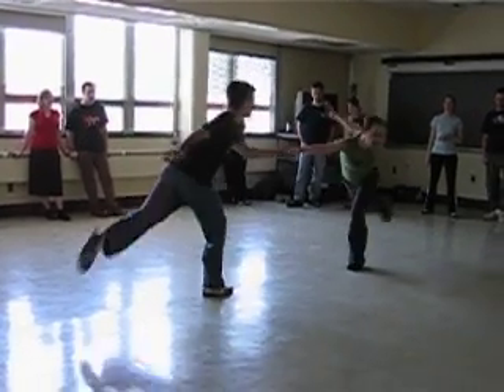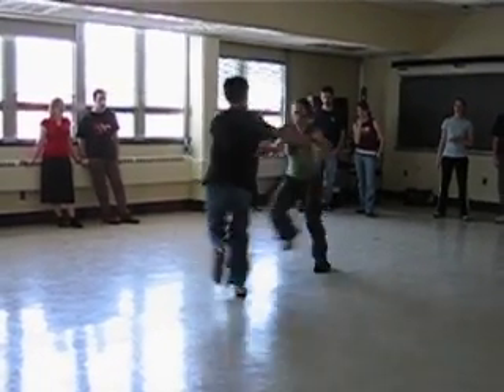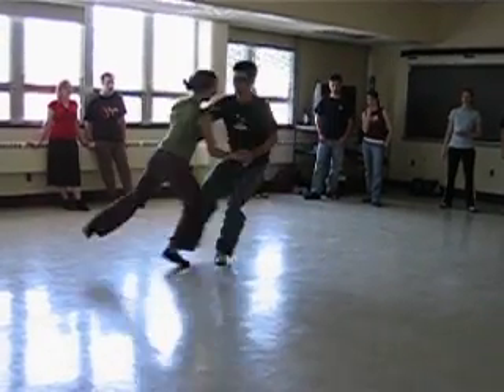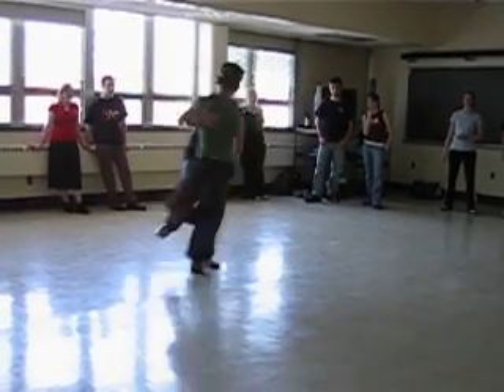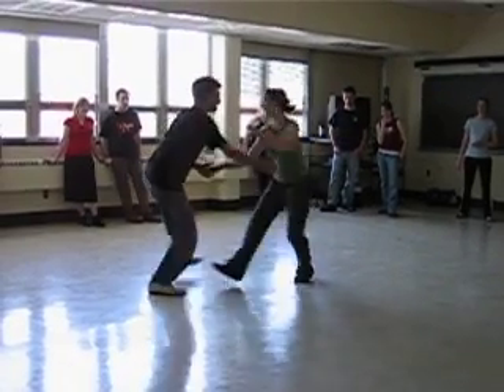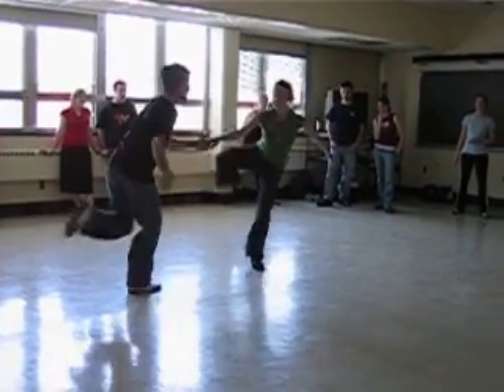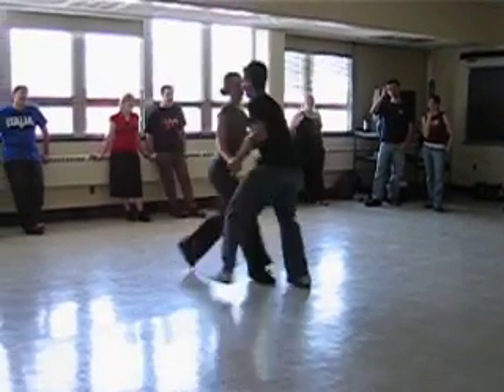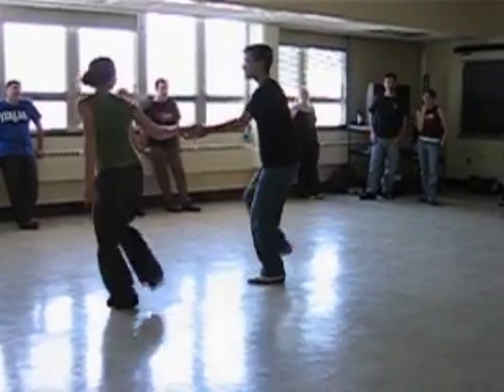Charleston variations (incl. swingouts)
This is a video I took during their lindy hop and blues workshop [April 21-22, 2007] at the Pennsylvania State University, University Park, PA 16802.